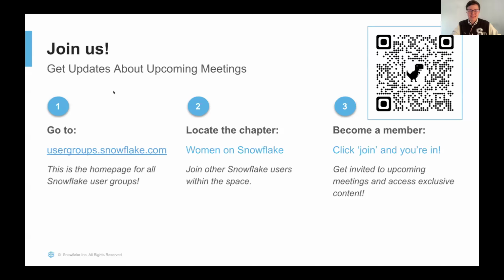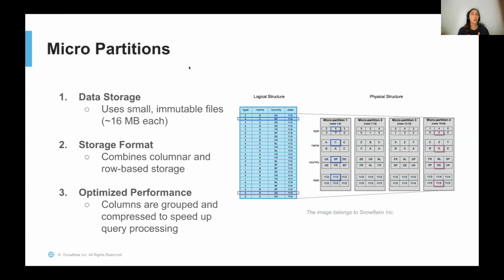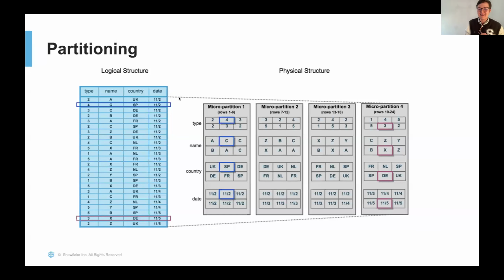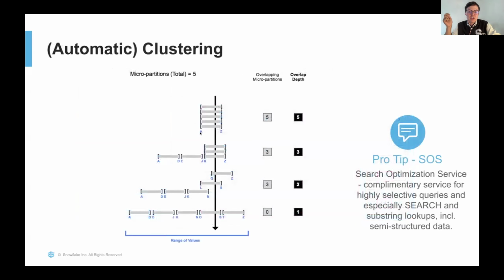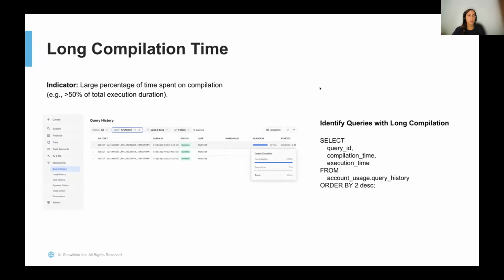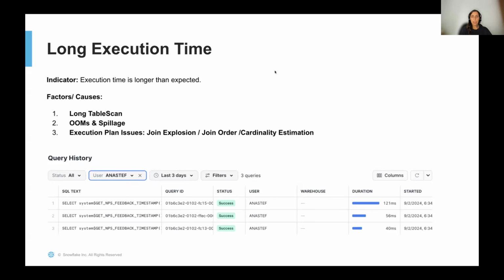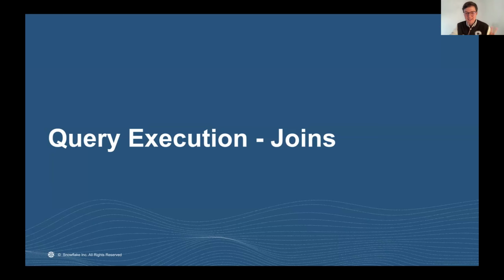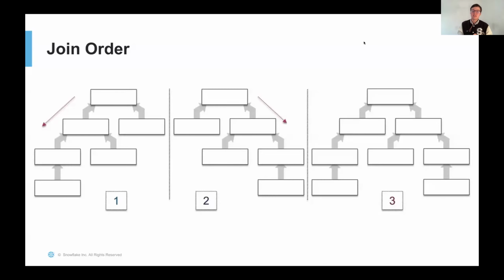Snowflake Performance Tuning: What Data Teams Get Right (and Often Wrong!)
In this webinar, you'll learn about Snowflake's automatic performance tuning tools, as well as manual techniques and best practices for performance optimization. Together with Women on Snowflake, we will dive into the do's and don'ts of performance best practices, key architectural considerations, and under-the-hood native optimization methods.

Speakers:
Anastasiia Stefanska
Co-Founder | Women on Snowflake
Anastasiia has 10 years of cloud technology and data analytics expertise through working at Google, Salesforce, PwC as well as multiple startups. She is currently working for TUI, one of the world's leading global tourism platform companies. Anastasiia is passionate about communities & enablement. In her free time, she is an eager jogger, swimmer and traveler.

Isabella Renzetti
Co-Founder | Women on Snowflak
Isabella has 10 years of data analytics expertise gained through working with consultancy companies and startups. Since 2023, she has been part of the Snowflake Data Superhero program. Isabella is currently working as a freelance data analytics consultant and trainer, and is passionate about coaching and empowering women in the tech industry.